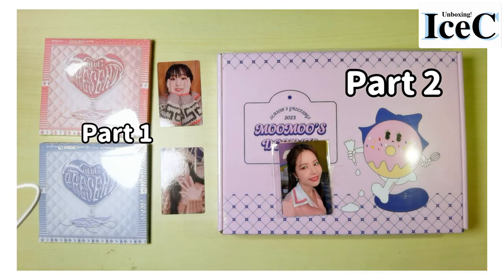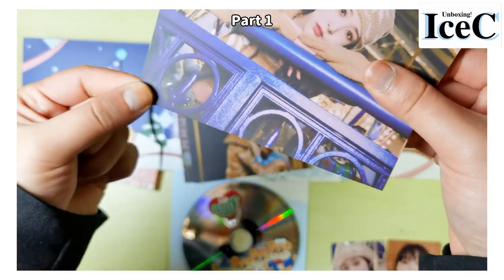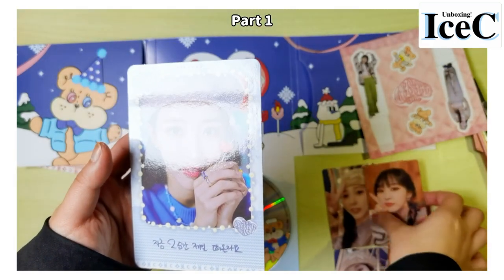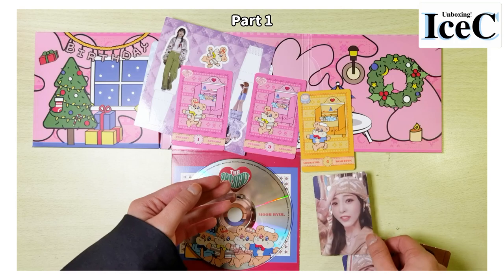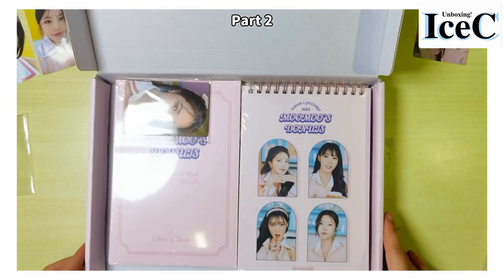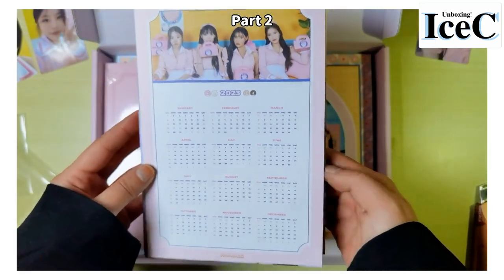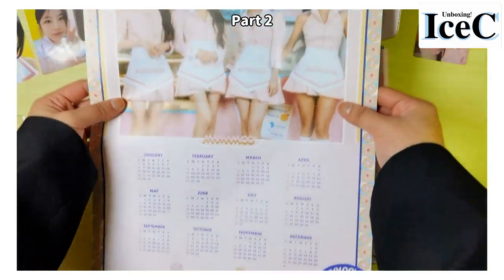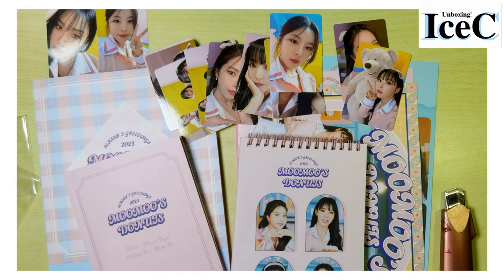Moon Byul 문별 THE PRESENT ALBUM UNBOXING + 마마무(MAMAMOO) 2022 SEASON'S GREETINGS ! Sing With IceC !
Sing With IceC !
- Full Vocal Covers
- Album Unboxings
- Kpop Related Vlogs (Concerts)

*** Request covers are open as always ! ***
(Comment on any video)
(Part 1) The Present : 00:00
(Part 2) Season's Greetings : 05:50